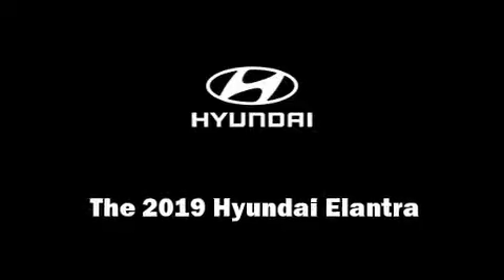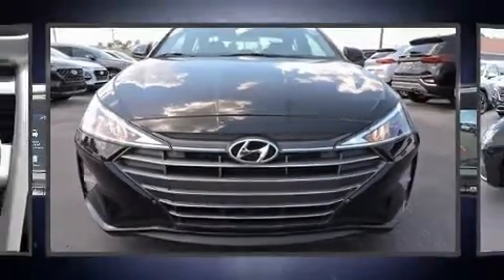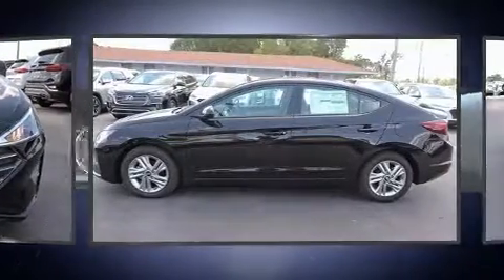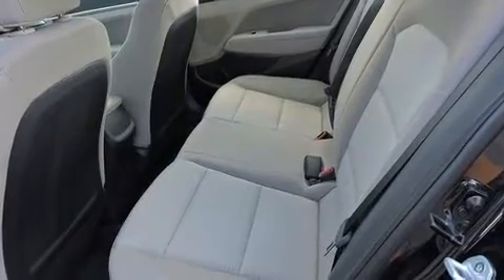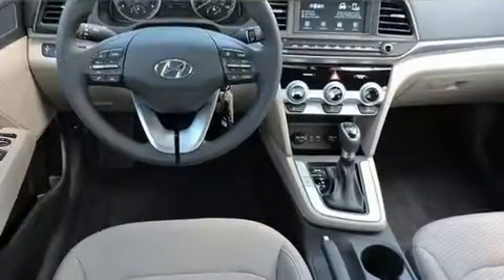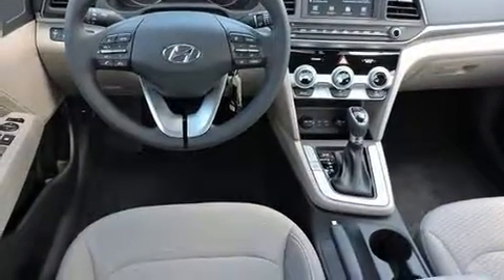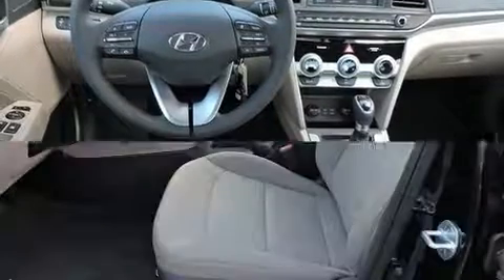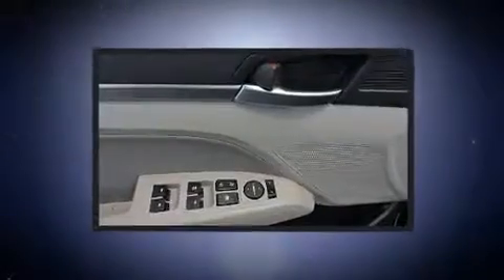2019 Hyundai Elantra SEL in Wilmington, NC 28405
Parkway Hyundai
5920 Market Street

Step into the 2019 Hyundai Elantra. This 4 door, 5 passenger sedan will allow you to take command of the road with confidence! Smooth gearshifts are achieved thanks to the 2 liter 4 cylinder engine, and for added security, dynamic Stability Control supplements the drivetrain. Both high fuel economy and flexible performance are assured by the 6 speed automatic transmission. It's equipped with tons of terrific amenities, but it won't break your budget. Such as remote keyless entry, a tachometer, variably intermittent wipers, tilt and telescoping steering wheel, heated door mirrors, cruise control, an overhead console, and air conditioning. Audio features include an AM/FM radio, and 6 well positioned speakers. Take assurance in side curtain airbags, providing head protection in the event of a severe collision. We have the vehicle you've been searching for at a price you can afford. Stop by our dealership or give us a call for more information.